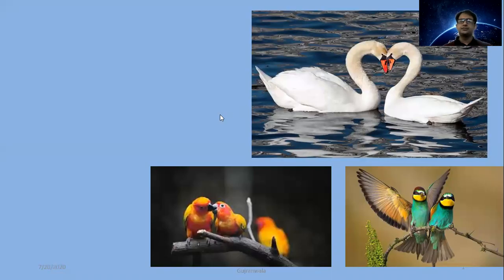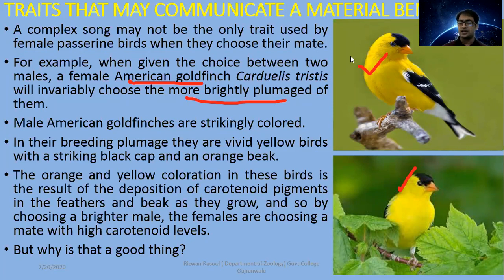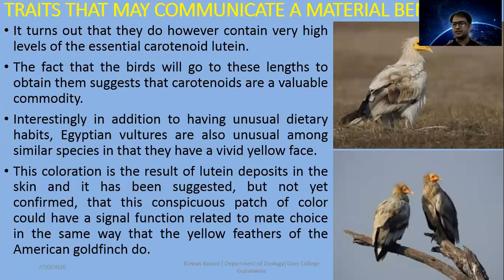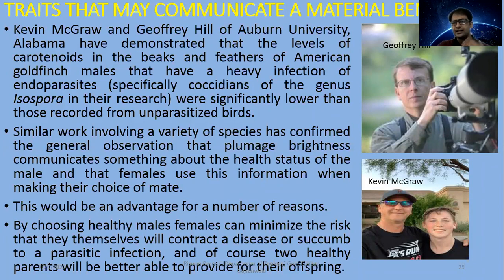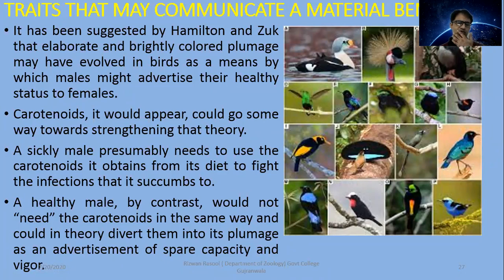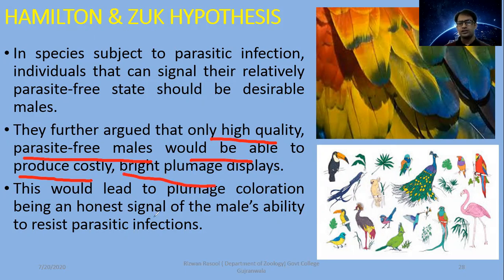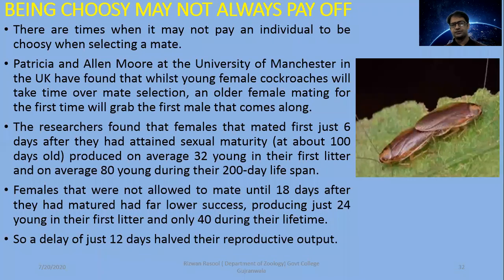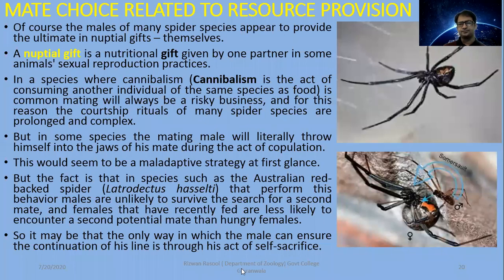Mate Choice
ZOOL-318
In species subject to parasitic infection, individuals that can signal their relatively parasite-free state should be desirable males. They further argued that only high quality, parasite-free males would be able to produce costly, bright plumage displays. This would lead to plumage coloration being an honest signal of the male’s ability to resist parasitic infections.